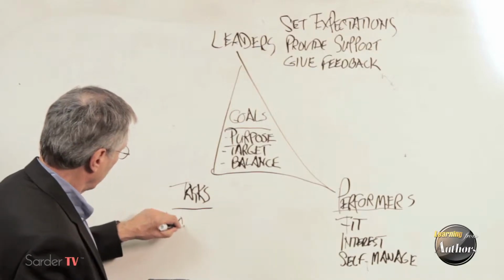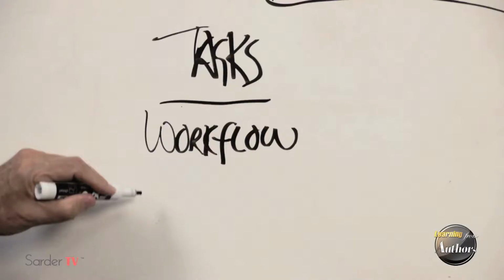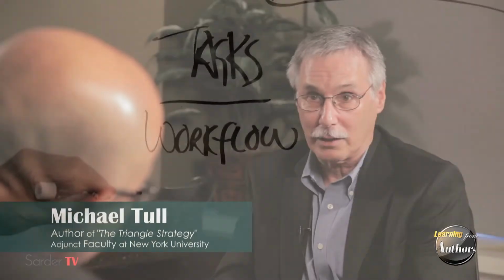What is the Meaning of "Tasks" in The Triangle Strategy? by Author, Michael Tull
Michael has over 25 years of national and international experience as a consultant, coach, manager and trainer. By using his broad knowledge of performance management issues in the workplace, Michael helps clients to identify methods for increasing individual, team and organizational performance.

The elements involved with the task area in the Triangle Strategy states Tull include setting up a workflow that makes sense, taking care of obstacles to accomplishing the work and dealing with any negative consequences of the work. Tull discusses how asking employees to do their jobs can have unforeseen negative consequences that can destroy morale.